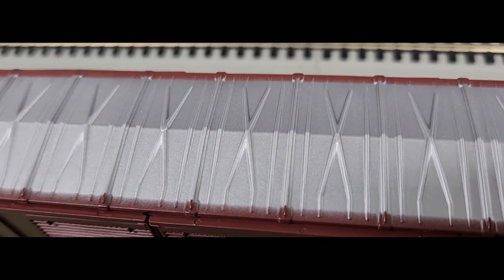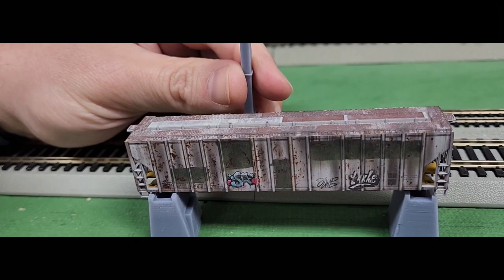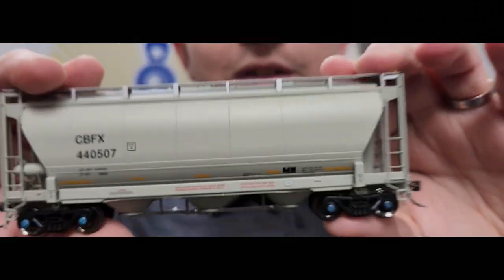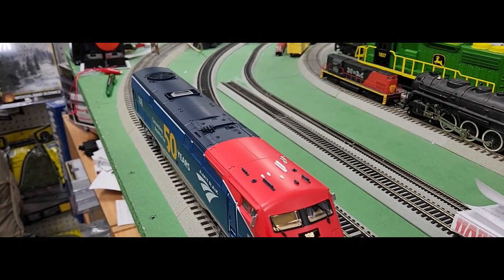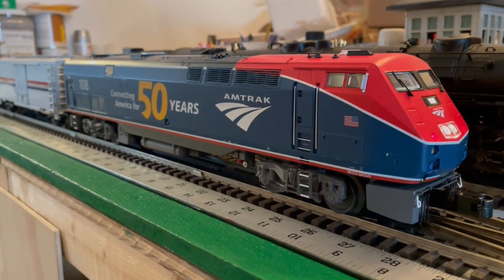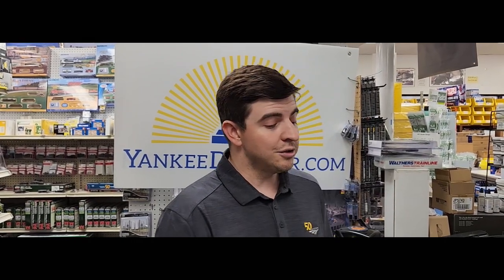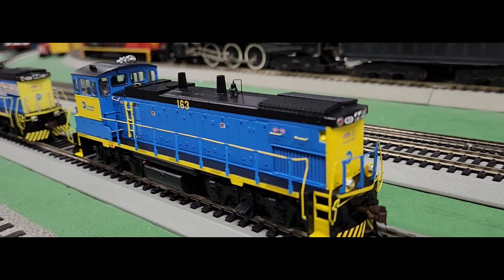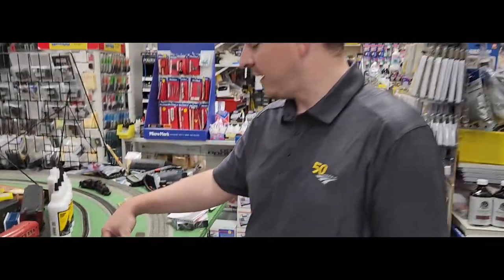Yankee Dabbler New Arrivals Athearn, MICRO TRAINS, Atlas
Atlas 30138043 P42 Phase VI Amtrak 50 Years #108 3 Rail O Scale

Athearn ATHG74628 MP15AC LIRR Long Island Railroad #157 with DCC & Sound Tsunami2 HO Scale
Athearn ATHG74627 MP15AC LIRR Long Island Railroad #163 with DCC & Sound Tsunami2 HO Scale
Athearn ATHG74626 MP15AC LIRR Long Island Railroad #154 with DCC & Sound Tsunami2 HO Scale
Athearn ATHG74625 MP15AC UPY Union Pacific #1420 with DCC & Sound Tsunami2 HO Scale
Athearn ATHG74624 MP15AC UPY Union Pacific #1400 with DCC & Sound Tsunami2 HO Scale
Athearn ATHG74623 MP15AC UPY Union Pacific #1397 with DCC & Sound Tsunami2 HO Scale
Athearn ATHG74620 MP15AC MILW Milwaukee Road #460 with DCC & Sound Tsunami2 HO Scale
Athearn ATHG74619 MP15AC MILW Milwaukee Road #442 with DCC & Sound Tsunami2 HO Scale
Athearn RND97994 50' FMC 5283 DD Boxcar, BN #223957 HO Scale
Athearn RND97993 50' FMC 5283 DD Boxcar, BN #223952 HO Scale
Athearn RND97992 50' FMC 5283 DD Boxcar, BN #223926 HO Scale
Athearn RND97991 50' FMC 5283 DD Boxcar, SP/Speed Letter #245172 HO Scale
Athearn RND97990 50' FMC 5283 DD Boxcar, SP/Speed Letter #245157 HO Scale
Athearn RND97989 50' FMC 5283 DD Boxcar, SP/Speed Letter #245121 HO Scale
Athearn RND97988 50' FMC 5283 DD Boxcar, SP/Plain #244565 HO Scale
Athearn RND97987 50' FMC 5283 DD Boxcar, SP/Plain #244466 HO Scale
Athearn RND97986 50' FMC 5283 DD Boxcar, SP/Plain #244207 HO Scale
Athearn RND97985 50' FMC 5283 DD Boxcar, MNS #900022 HO Scale
Athearn RND97984 50' FMC 5283 DD Boxcar, MNS #900013 HO Scale
Athearn RND97983 50' FMC 5283 DD Boxcar, MNS #900008 HO Scale
Athearn RND97982 50' FMC 5283 DD Boxcar, CN Canadian National #555156 HO Scale
Athearn RND97981 50' FMC 5283 DD Boxcar, CN Canadian National #555054 HO Scale
Athearn RND97980 50' FMC 5283 DD Boxcar, CN Canadian National #555017 HO Scale
Athearn RND97979 50' FMC 5283 DD Boxcar, BNSF #223999 HO Scale
Athearn RND97978 50' FMC 5283 DD Boxcar, BNSF #223961 HO Scale
Athearn RND97977 50' FMC 5283 DD Boxcar, BNSF #223945 HO Scale
Atlas 20006852 Trinity 3230 Covered Hopper - Cargill Salt CLSX #3211 (gray, black) HO Scale
Atlas 20006851 Trinity 3230 Covered Hopper - Cargill Salt CLSX #3207 (gray, black) HO Scale
Atlas 20006850 Trinity 3230 Covered Hopper - Cargill Salt CLSX #3203 (gray, black) HO Scale
Atlas 20006849 Trinity 3230 Covered Hopper - Cargill Salt CLSX #3202 (gray, black) HO Scale
Atlas 20006844 Trinity 3230 Covered Hopper - CIT Group CBFX #440522 (gray, black) HO Scale
Atlas 20006843 Trinity 3230 Covered Hopper - CIT Group CBFX #440512 (gray, black) HO Scale
Atlas 20006842 Trinity 3230 Covered Hopper - CIT Group CBFX #440507 (gray, black) HO Scale
Atlas 20006841 Trinity 3230 Covered Hopper - CIT Group CBFX #440506 (gray, black) HO Scale
Atlas 20006836 Trinity 3230 Covered Hopper - Greenbrier Management Services BNBX #95495 (gray, black, red) HO Scale
Atlas 20006835 Trinity 3230 Covered Hopper - Greenbrier Management Services BNBX #95490 (gray, black, red) HO Scale
Atlas 20006834 Trinity 3230 Covered Hopper - Greenbrier Management Services BNBX #95486 (gray, black, red) HO Scale
Atlas 20006833 Trinity 3230 Covered Hopper - Greenbrier Management Services BNBX #95475 (gray, black, red) HO Scale
MICRO TRAINS 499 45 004 Hopper Car Grain Storage Kit N Scale